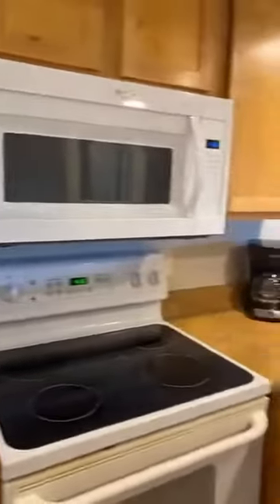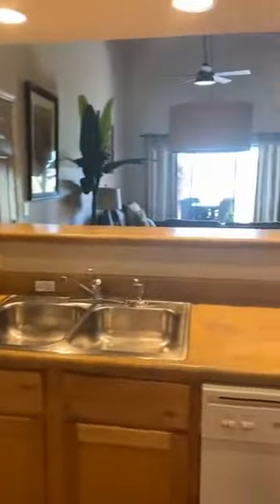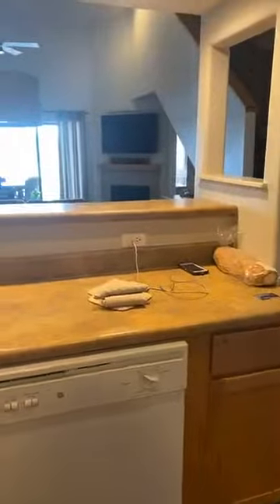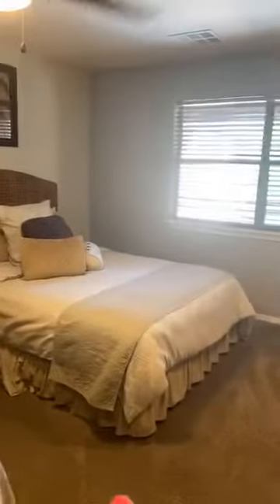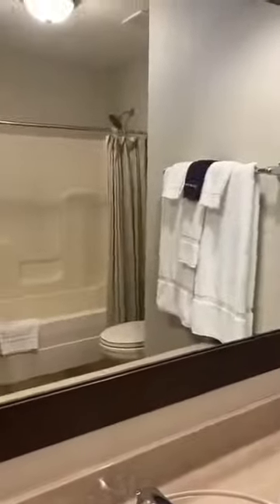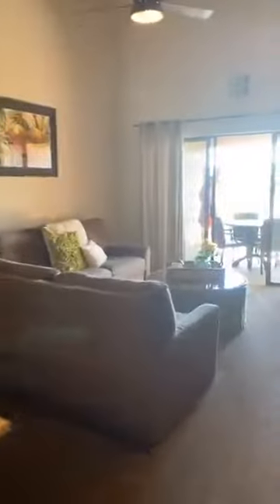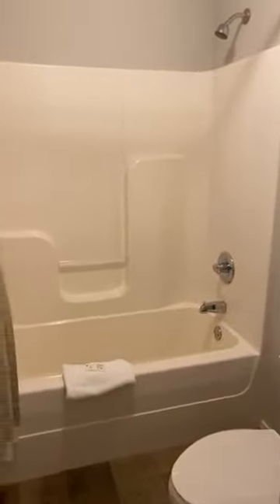Still Waters Resort Branson, MO 3 bedroom Condo